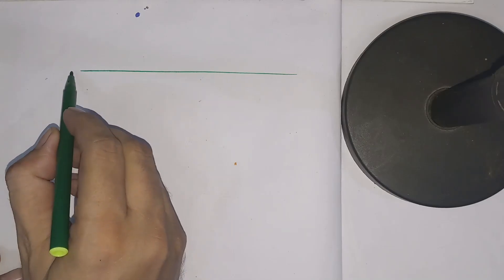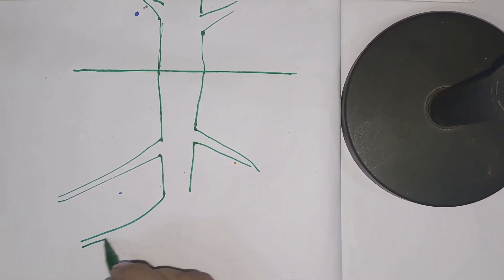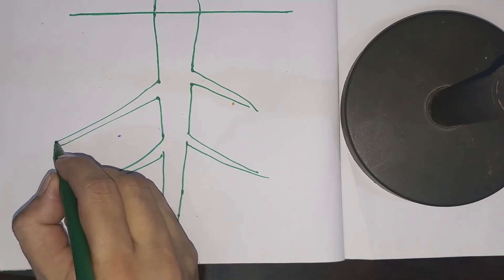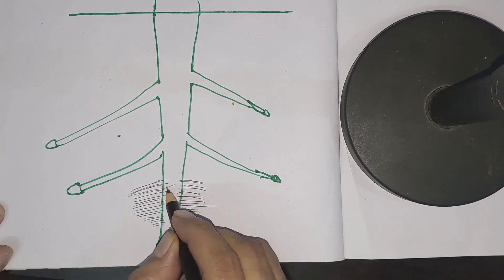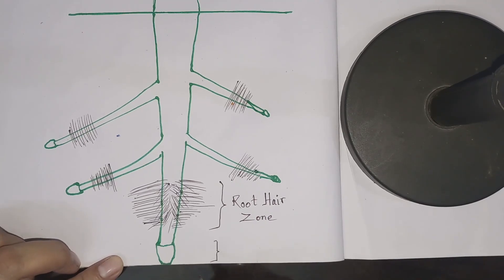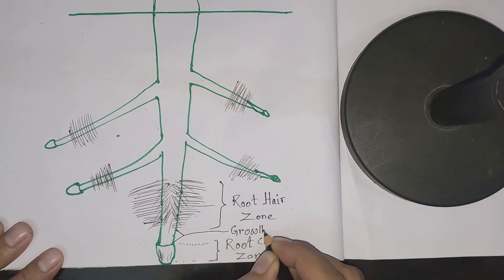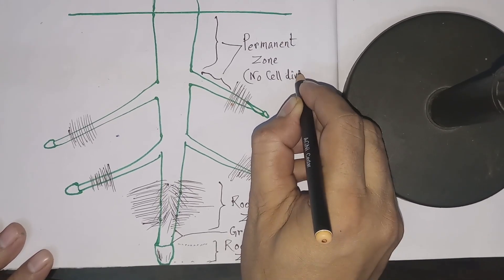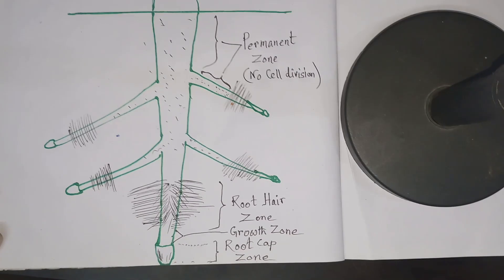class 7 LSc Root